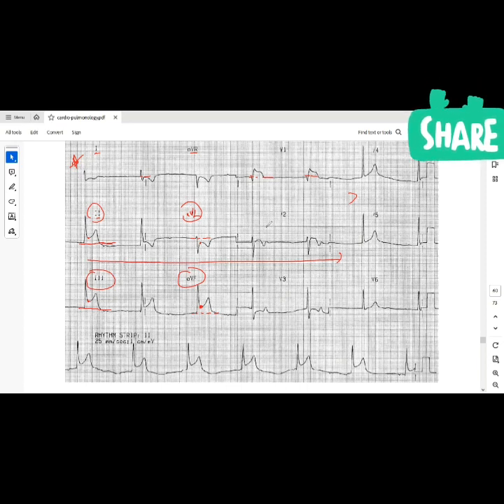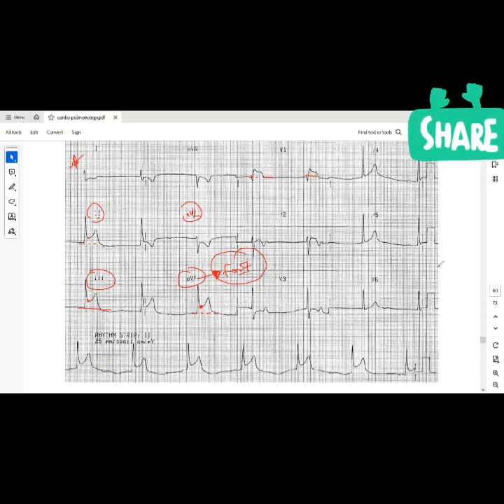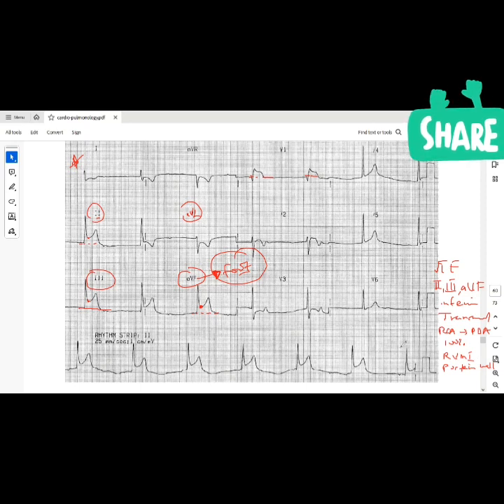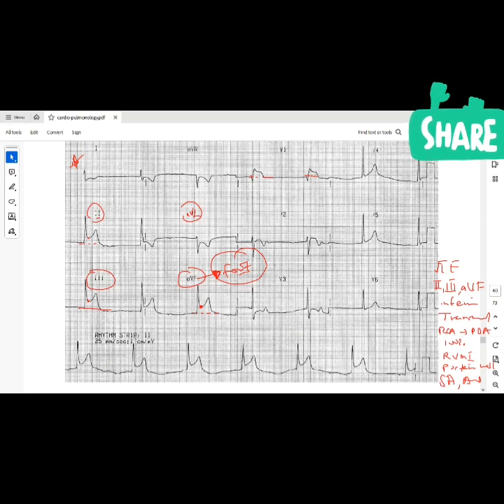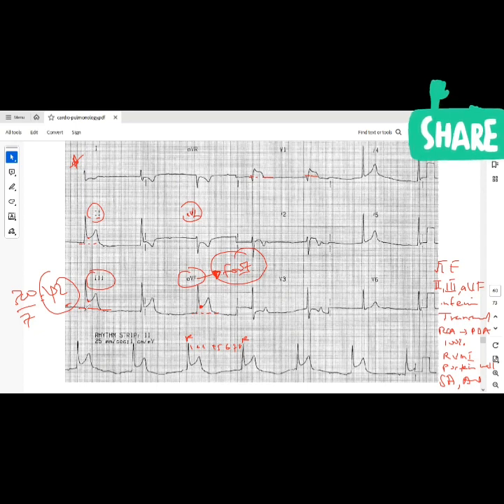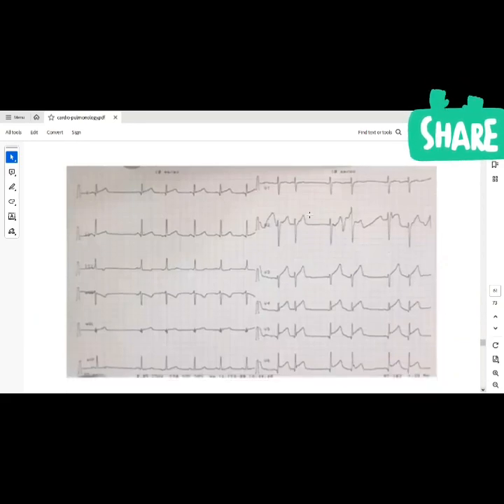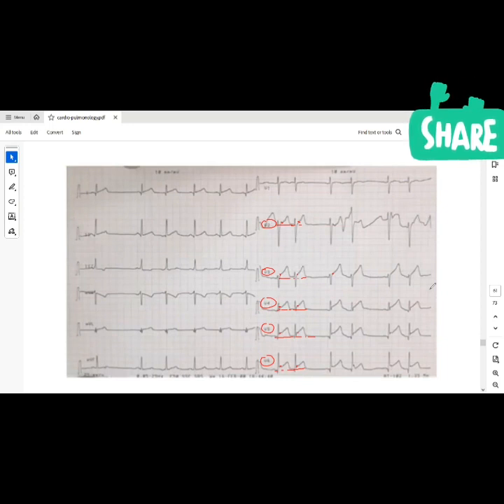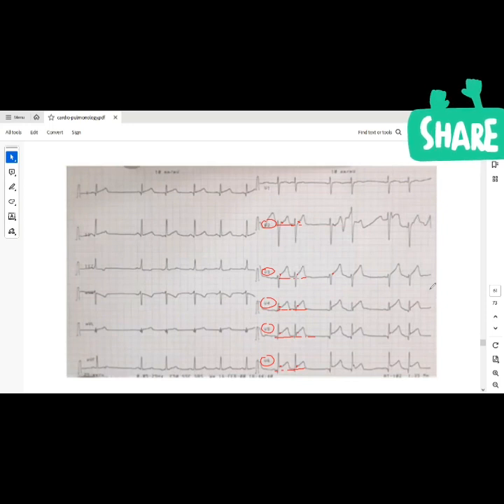ECG BASICS - CORONARY ARTERY DISEASE 3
Practice ECGs on ischemic heart disease